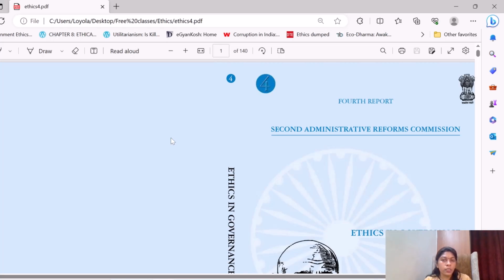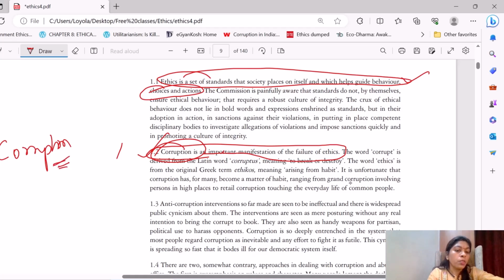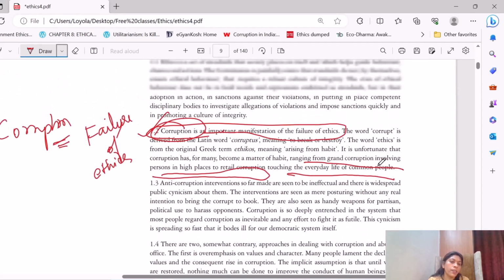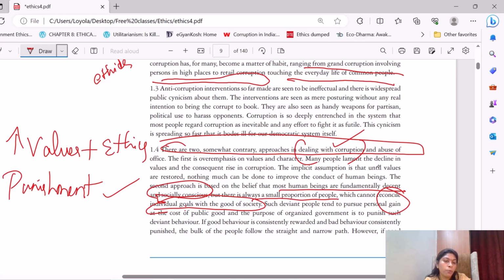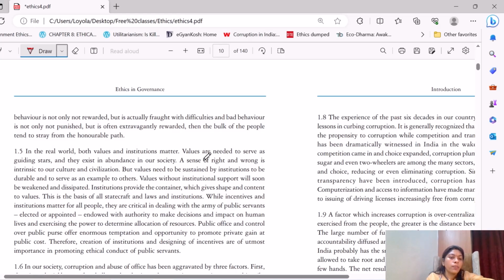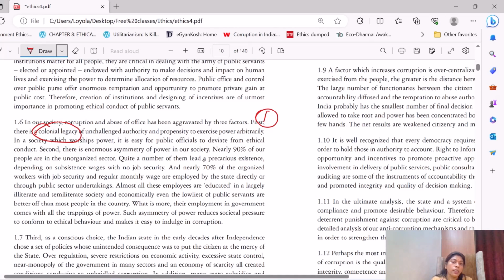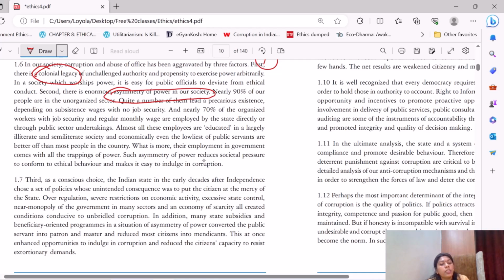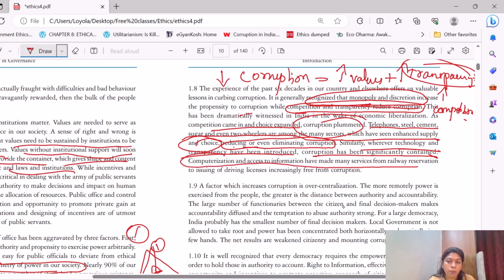Ethics and 2nd ARC Report | UPSC CSE 2023-24 @sriramsiasofficial​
The 2nd ARC report established a comprehensive blueprint to reform the public administrative system. It consisted of 15 reports submitted to the Indian Government and highlighted areas like ethics in governance, terrorism, local governance, RTI, financial management, e-governance, and more.

- Our "UPSC IAS (Pre + Mains) MISSION ONE YEAR LIVE 2024/2025 Batch" will aid your preparation in completing your Journey to LBSNAA. This course is meticulously designed to cover the detailed prelims-cum-mains syllabus.
- The essential course features are -
1. All-Inclusive Batch -  Basic to advance under one roof.
2.  Helps in UPSC CSE preparation in the exam's Prelims, Mains, and Interview stage.
3. Live Classes, Mentorship, Test Series, Crash Course, Notes, Books everything in one Batch.

2. 📌📌ATTENTION  for UPSC 2024/25 Aspirants: Introducing our specially curated IAS batches by Top Educators of Sriram's IAS at Unacademy designed to provide you with comprehensive guidance and support throughout your UPSC- CSE journey. 🚀
You are just One Click away from all the  GS Foundation + Optional + Other initiatives of Srirams's IAS 👇

3.📌📌Win IAS/ IPS Scholarships worth ₹4 Crore* 🔥 and exciting gadgets 💻🎧with Unacademy Super Combat Live Scholarship Test (टेस्ट के प्रश्न अंग्रेजी और हिंदी दोनों भाषाओं में उपलब्ध हैं ),
⌛ 50 Questions in 60 minutes
⏰ 23rd July  | 11:00 AM
📌📌Series by Sriram's IAS
1.
2.
3.